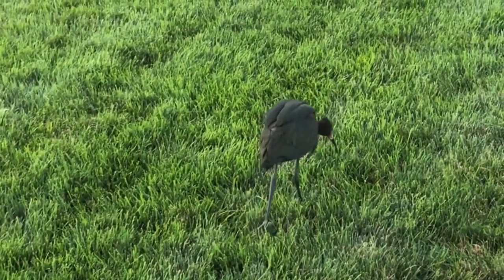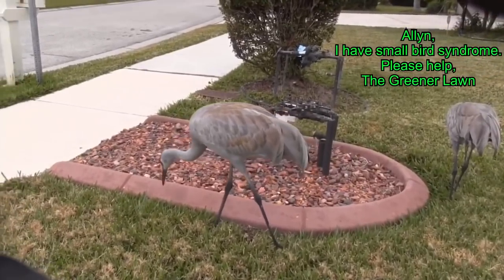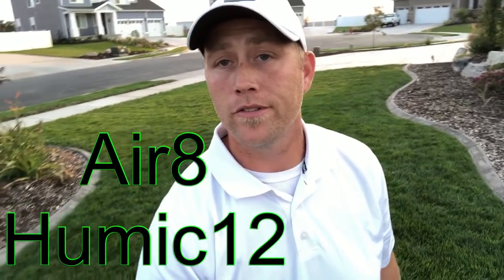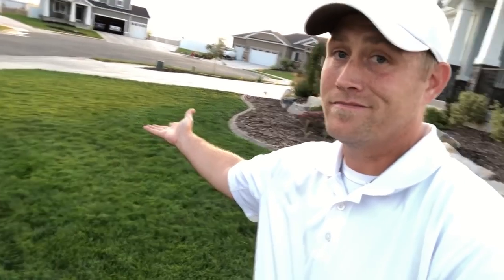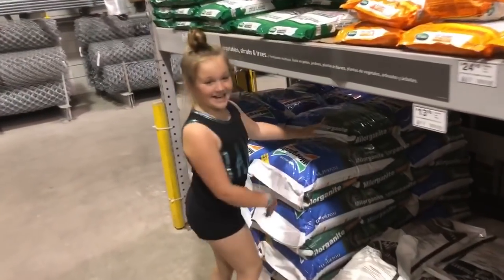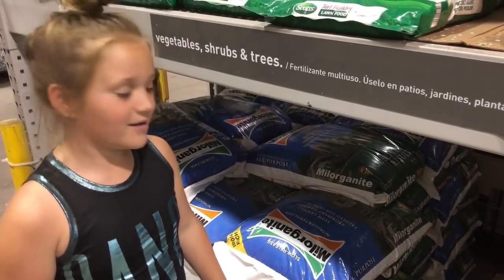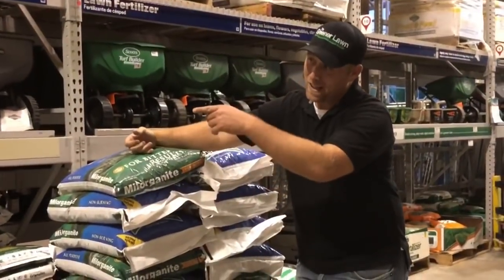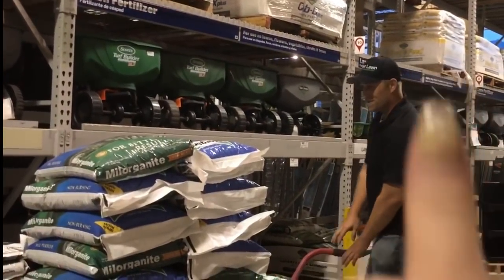Before and After Milorganite Air8 Humic 12 Power Shot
Before and After Milorganite Air8 Humic 12 Power Shot applies at 5X rate. Man, the milorganite that was placed on the lawn on 3 weeks ago and the power shot of N-ext Air8 and Humic12, has made the lawn Pop! It is on point! It is only a week Away from applying RGS again with some micro green, but it’s not in need of it yet. 🤤! That is a great problem to have, it doesn’t need the next application. love it!

As the Before and After results. no comparison! That power Shot was what my lawn needed. That is the great part of the N-Ext products, they can be dialed in to fit your needs and specific fixes you need! With the issues it was experiencing, it needed to get its roots deeper and open up the soil, that Air8 and Humic12 was what the Greener Lawn ordered! If you looking for the best lawn possible, while fixing your soil and feeding your plants, look no further! N-Ext prod

If you need any professional products, check out DoMyOwn:
I make a commission off any purchases that you guys make. I will do videos in the near future.

I’m Jeremy of The Greener Lawn
      Make Er’ Green